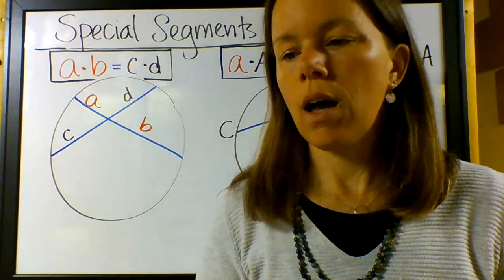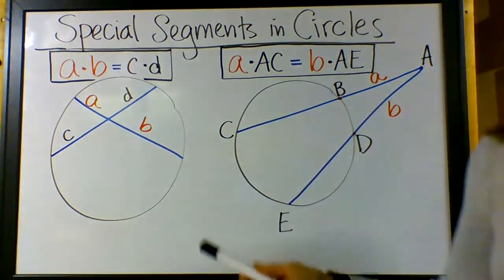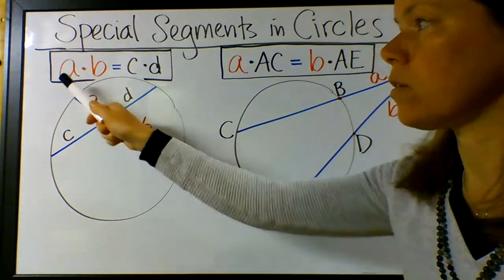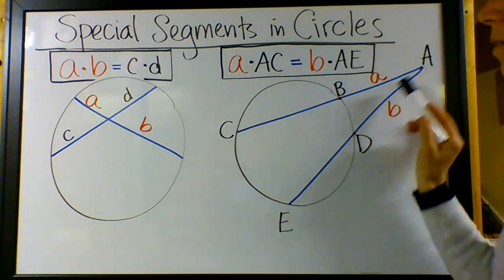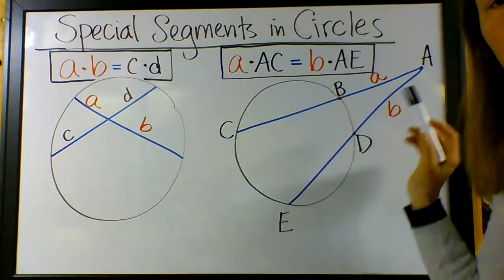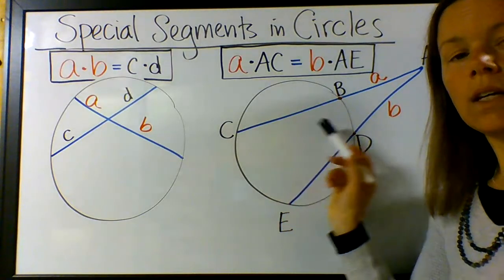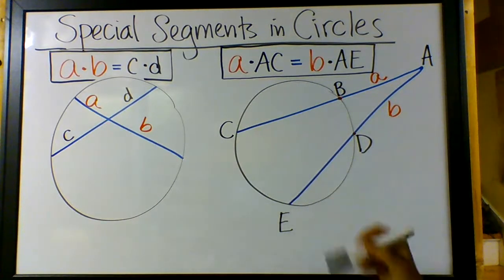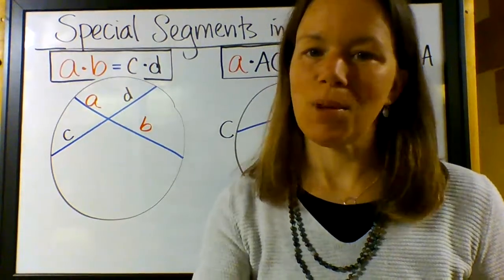Geometry - WED 4/15 - Special Segments in Circles